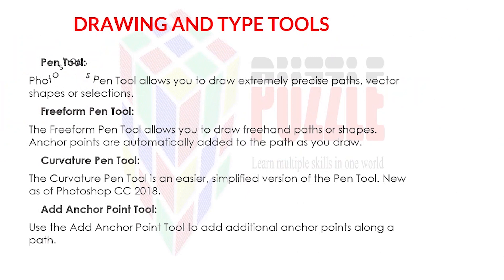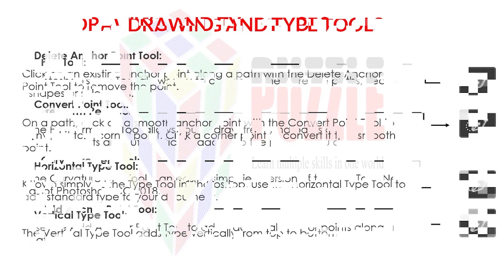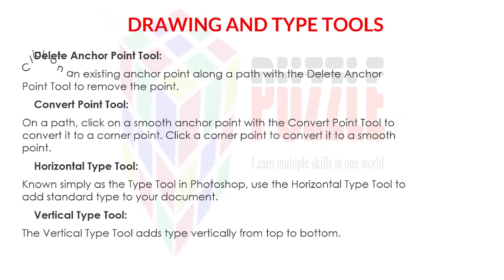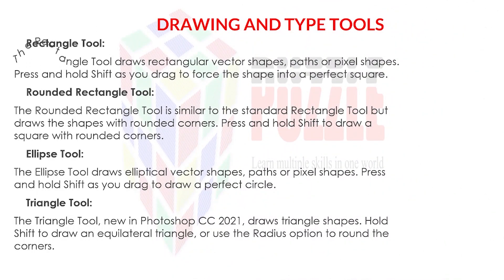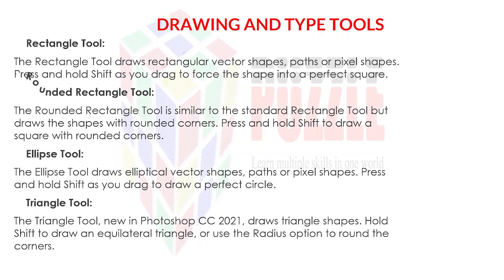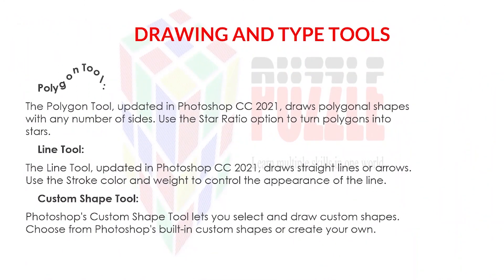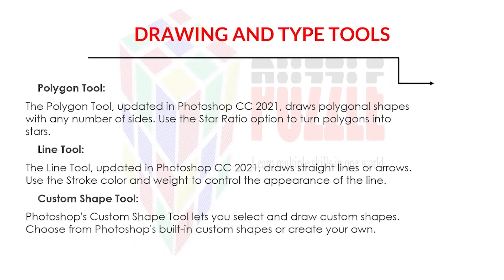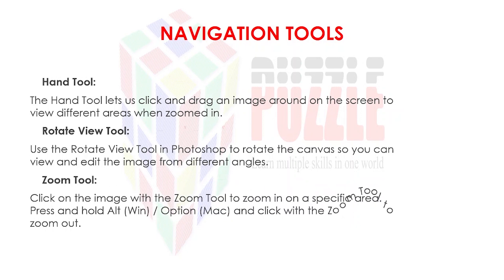Adobe Photoshop Tools and Toolbar Overview Part 4 || Puzzle Graphic || MIA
Hello 🎅🏻,

Welcome to the "Puzzle Graphic" YouTube Channel. Videos can come to the channel in puzzle format with different types of content. 🎓 "Learn multiple skills in one world" 🎓. You can Learn so many things in this channel.